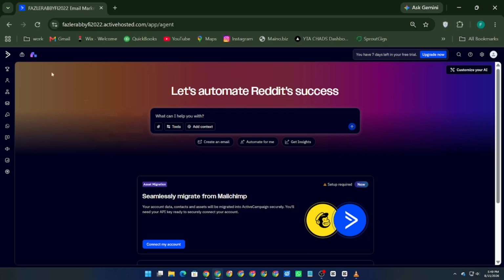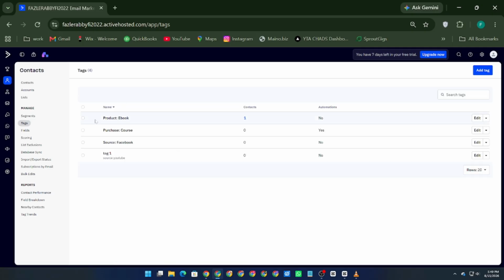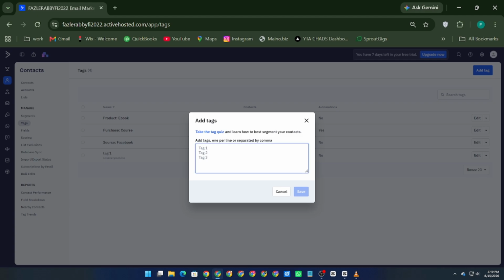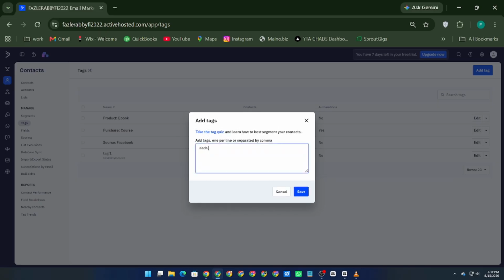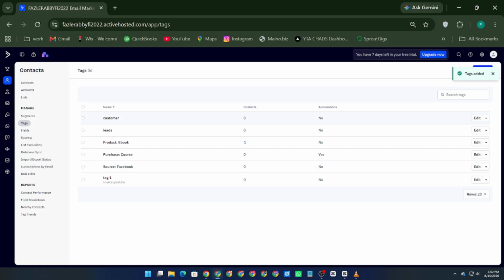How to Create Tags in ActiveCampaign (2026) Step-by-Step Full Guide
Learn how to create tags in ActiveCampaign with this complete step-by-step guide. In this tutorial, you'll discover how to create and manage tags, organize contacts, apply tags to subscribers, and use tags for segmentation and automation. Whether you're a beginner, marketer, or business owner, this guide will help you use ActiveCampaign tags to organize contacts and improve your marketing workflows.